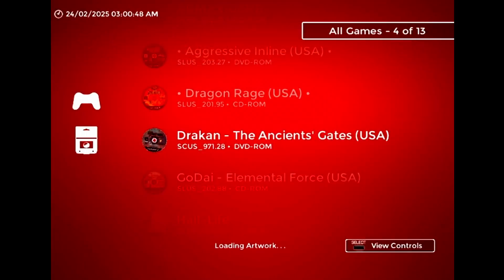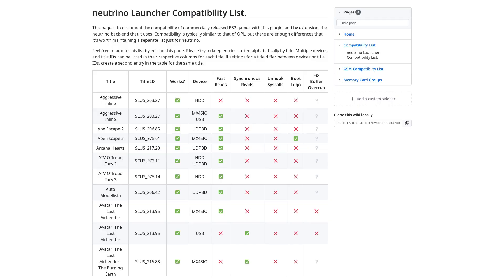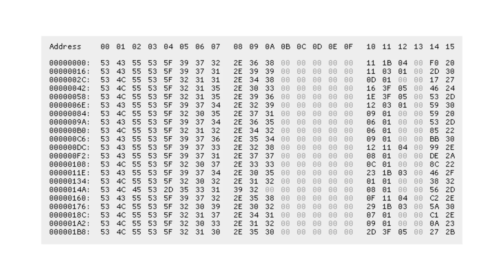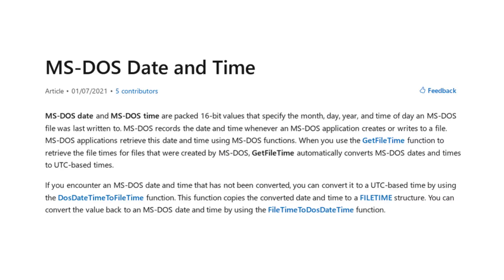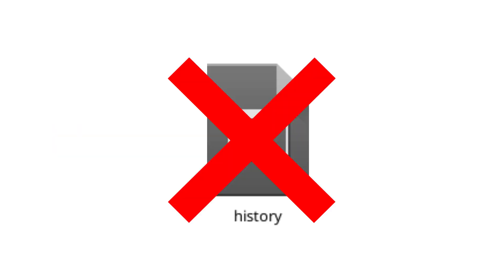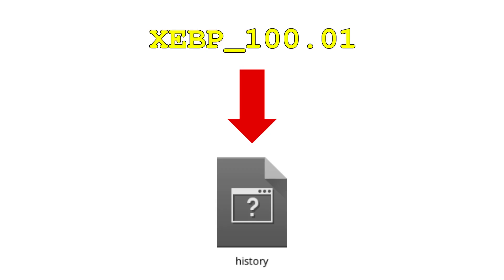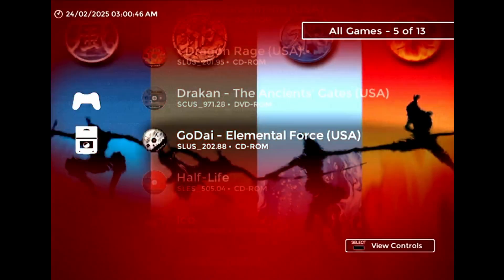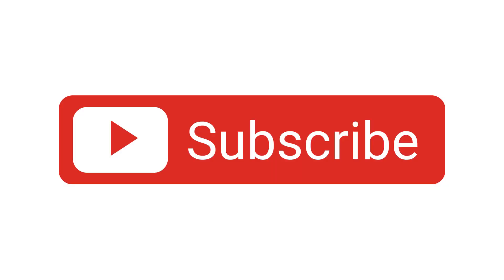Decoding the PlayStation 2 History File (XEB+ neutrino Launcher update)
Chapters:
0:00 - Intro
0:34 - MMCE Setup
1:59 - Compatibility List PSA
2:34 - Decoding the History File
6:43- Implementing Title ID Detection
8:07 - Memory Card Groups
10:00 - Special Thanks to Finn McCool
10:27 - Other Features in This Update
11:29 - Last Minute Update
12:56 - Outro